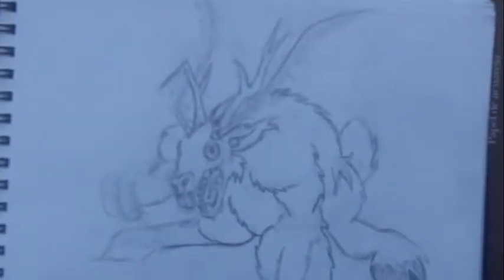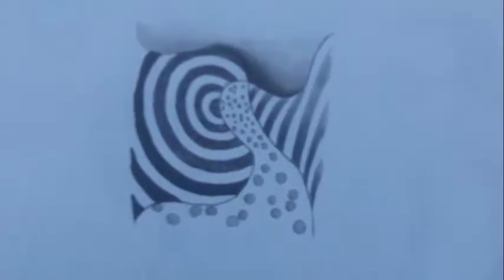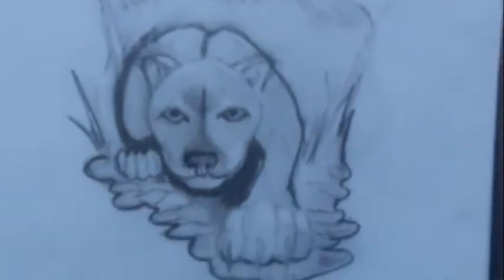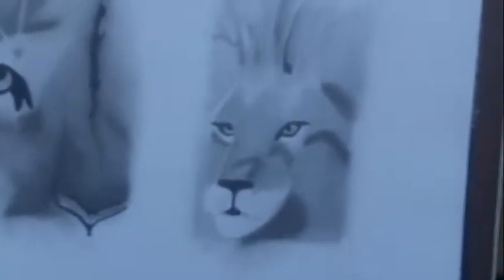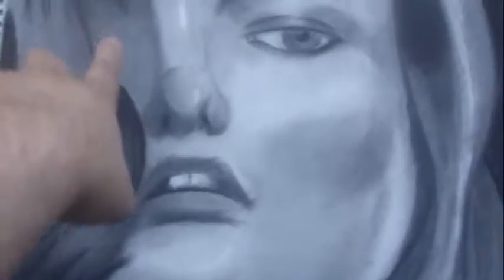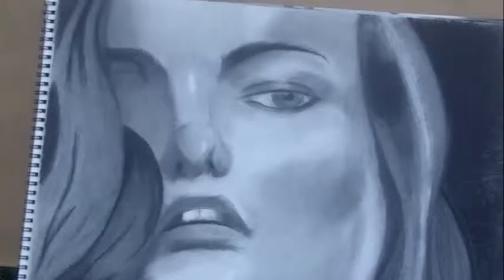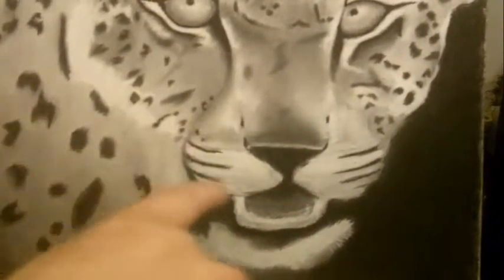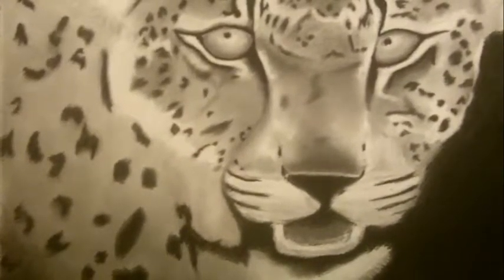Show and Tell Sketchbook